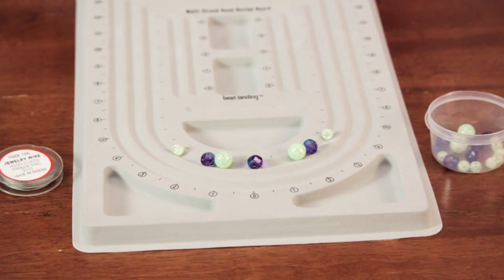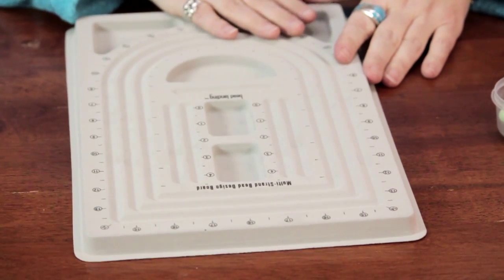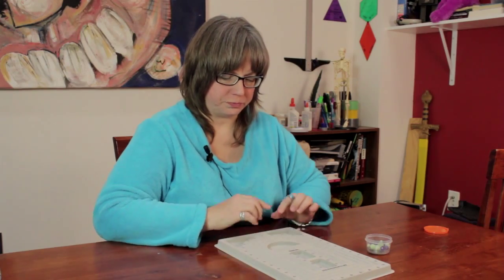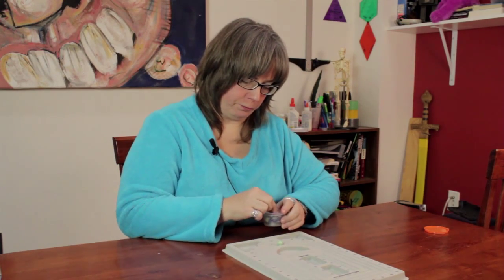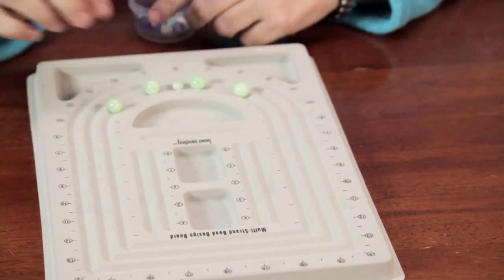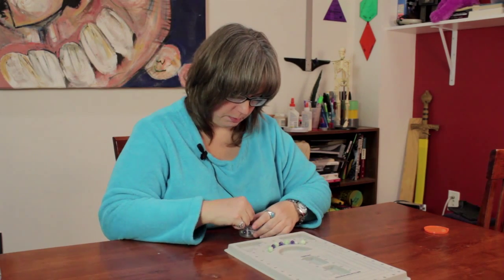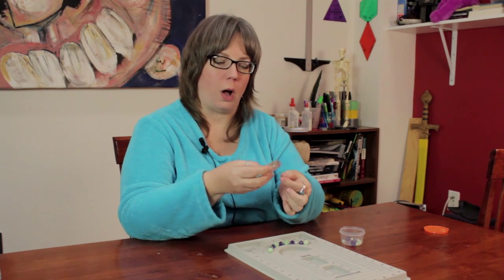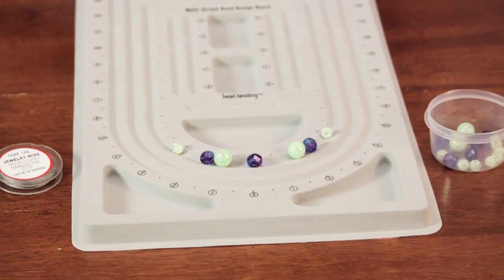How to Design Your Own Piece of Jewelry : Custom Crafts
Designing your own piece of jewelry is a great way to really show off your own creativity. Design your own piece of jewelry with help from an experienced crafts expert in this free video clip.

Series Description: Custom crafts projects can be a great way to store some of your favorite items, transform old clothes into new items and even add to your fashion accessory collection. Get tips on custom crafts projects with help from an experienced crafts expert in this free video series.